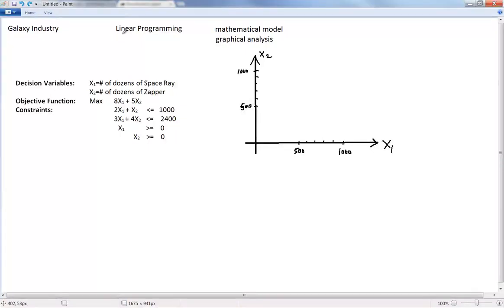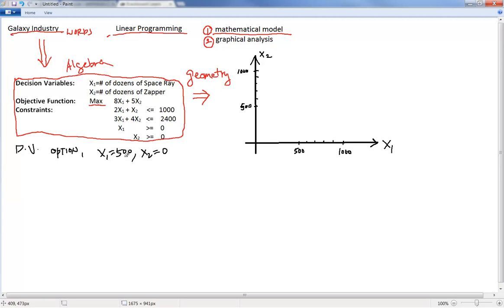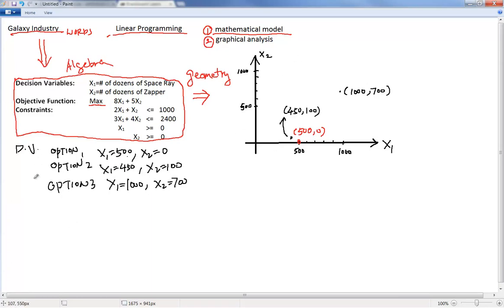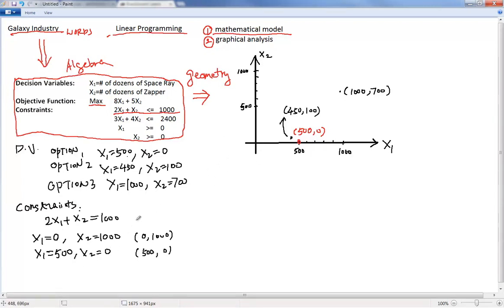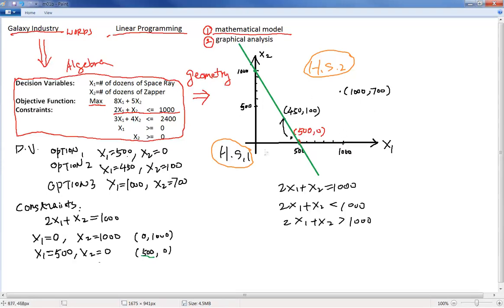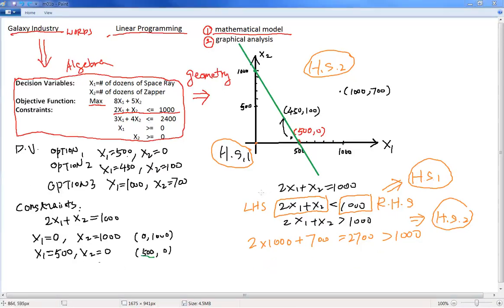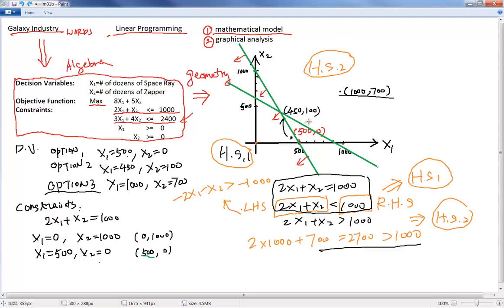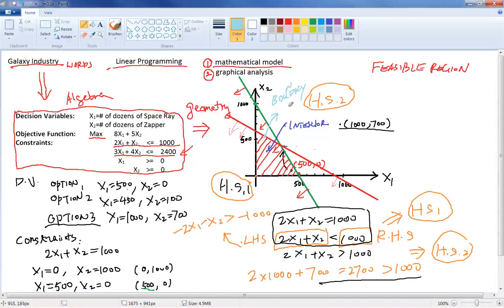linear programming part 2